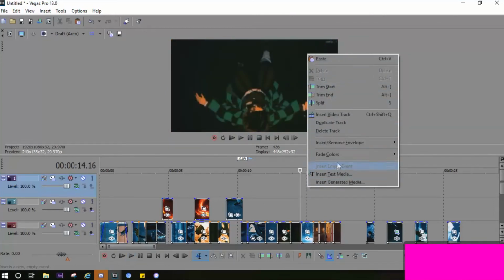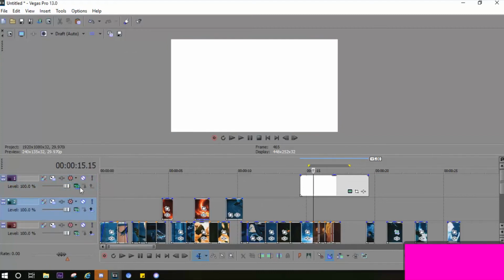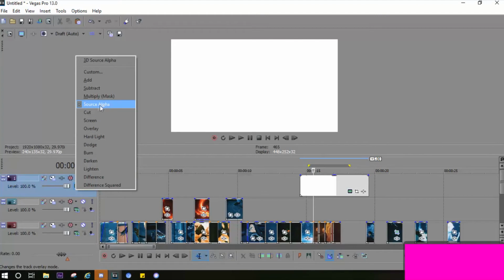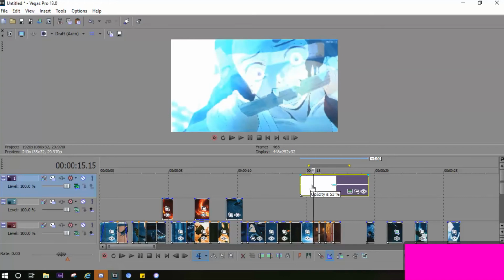i'm obsessed with flashes • Sony vegas • stream